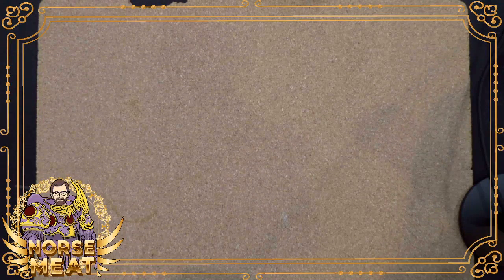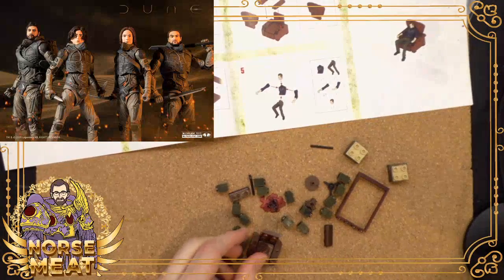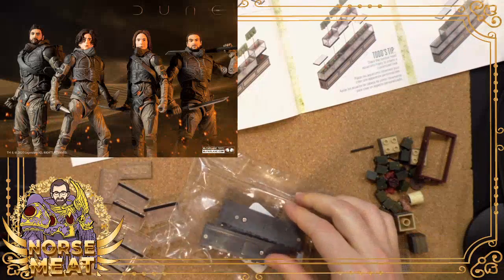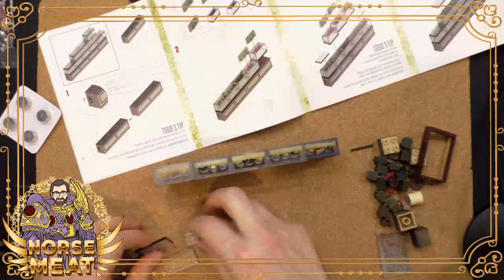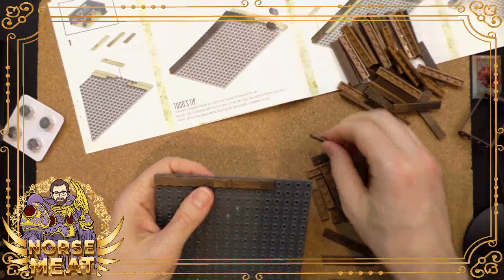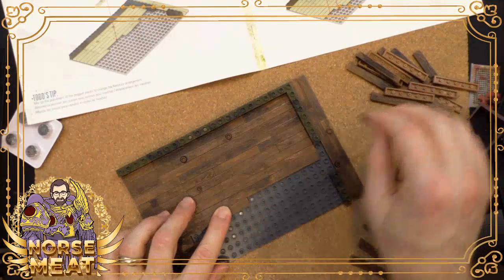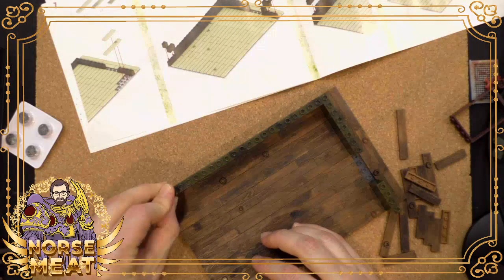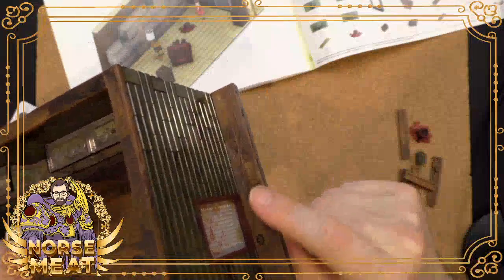Talking toy industry (Dune, Baby Yoda) & unboxing McFarlane Toys The Walking Dead Governor's Room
Do you know how toys are made, and what the production timeline of a collectible looks like? Join me as I discuss the fascinating ins and outs of the toy industry, with examples including McFarlane Toys upcoming Dune film figure series and Disney's Baby Yoda from the Mandalorian. Oh, and I also unbox and build the McFarlane Toys The Walking Dead Governor's Room set!

(Scott Rubin) - your source of unique, geeky content throughout the week. Themed streams include Mythology Monday, Toy Tuesday, Warhammer Wednesday, and Figure Friday, along with the new WarRoom Saturday Warhammer 40k show! Current Women's Champion of the Homebuddies Wrestling League.